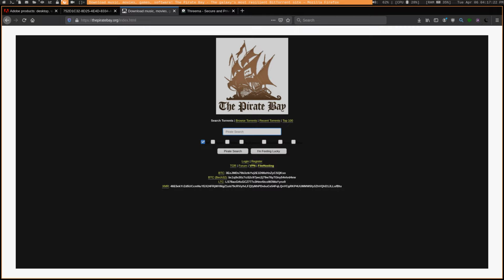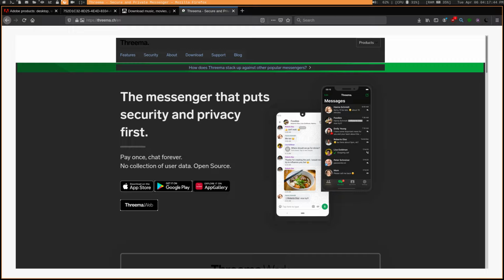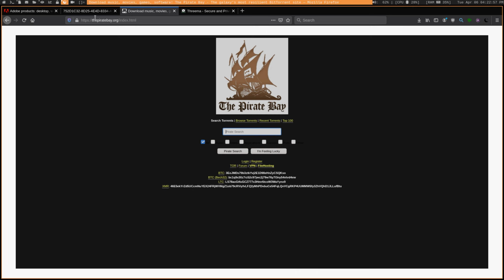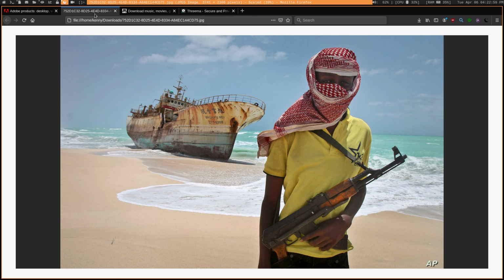My Thoughts on Piracy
In this video I give my thoughts on software and media piracy

Monero
45F2bNHVcRzXVBsvZ5giyvKGAgm6LFhMsjUUVPTEtdgJJ5SNyxzSNUmFSBR5qCCWLpjiUjYMkmZoX9b3cChNjvxR7kvh436

Dash
Xh9PXPEy5RoLJgFDGYCDjrbXdjshMaYerz

Zcash
t1aWtU5SBpxuUWBSwDKy4gTkT2T1ZwtFvrr

Chainlink
0x0f7f21D267d2C9dbae17fd8c20012eFEA3678F14

Bitcoin Cash
qz2st00dtu9e79zrq5wshsgaxsjw299n7c69th8ryp

Etherum Classic
0xeA641e59913960f578ad39A6B4d02051A5556BfC

USD Coin
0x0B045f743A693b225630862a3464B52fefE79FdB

bc1qyj5p6hzqkautq4d3zgzwfllm7xv9wjeqkv857z

Ethereum
0x35B505EB5b717D11c28D163fb1412C3344c7684d

Litecoin
LQviuYVbvJs1jCSiEDwWAarycA4xsqJo7D

DOGE
D7MPGcUT4sXkGroGbs4QVQGyXqXd6QfmXF